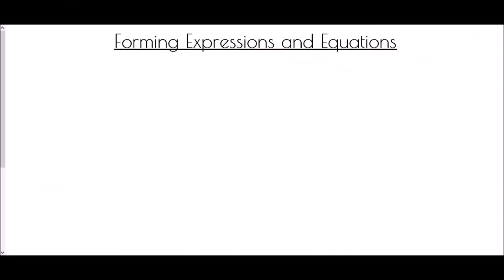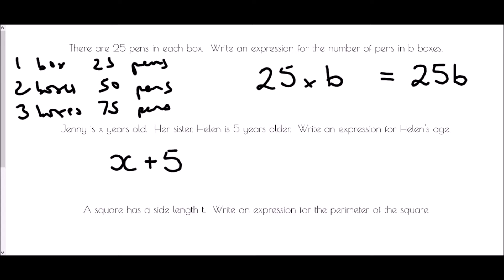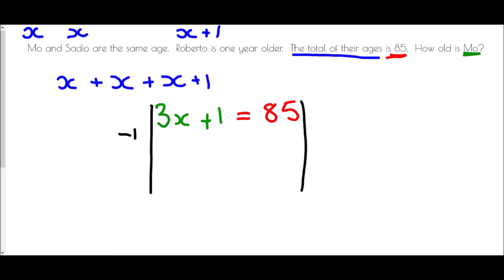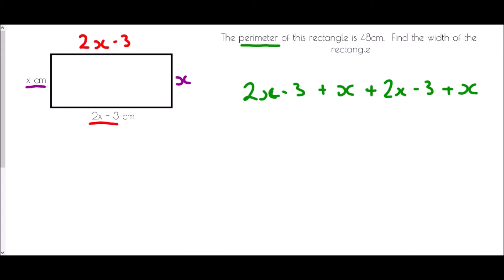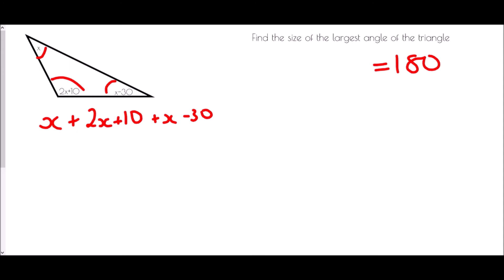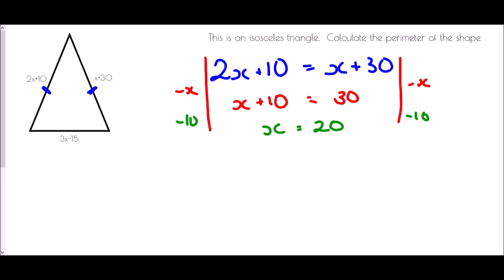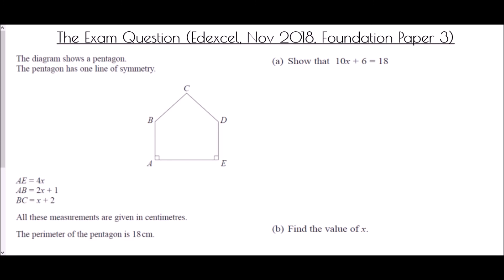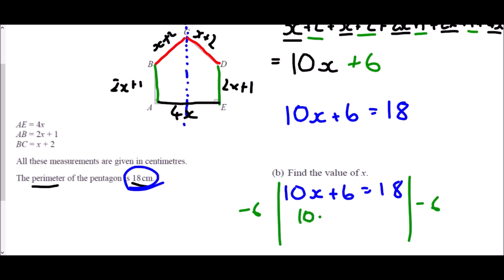Forming Expressions and Equations - Mr Morley Maths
A "how-to" guide to forming algebraic expressions and equations

A worksheet/notes jotter is available to accompany this video by clicking on the